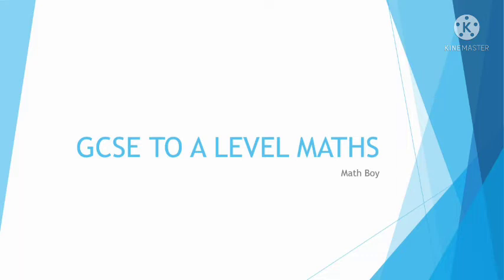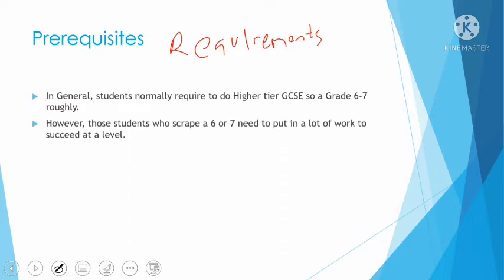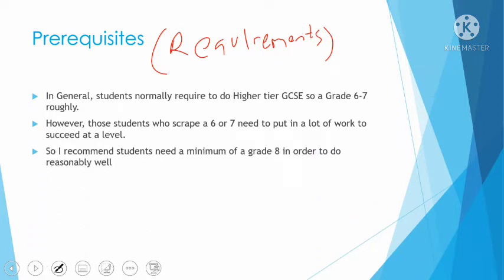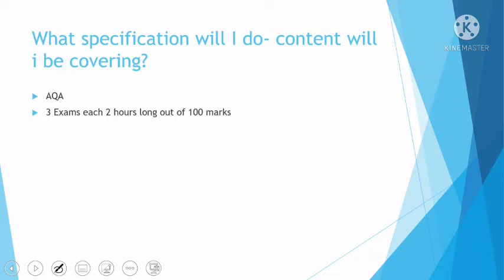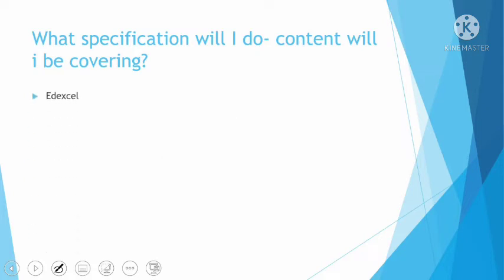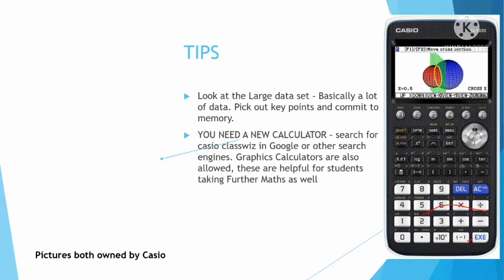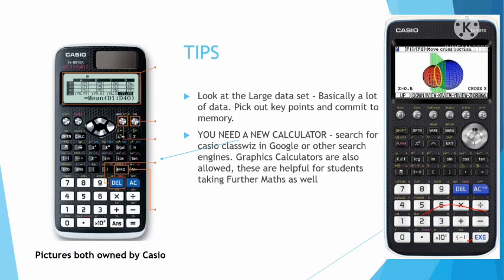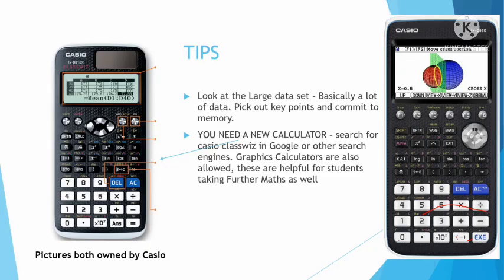GCSE TO A LEVEL MATHS TRANSITION COURSE- INTRODUCTION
The First video in my GCSE TO A-LEVEL Maths Transition course, introducing the specifications in detail.

EXAM BOARDS COVERED
AQA
OCR
EDEXCEL

Head start book

Calculators

CASIO FX-CG50 Graphic Calculator